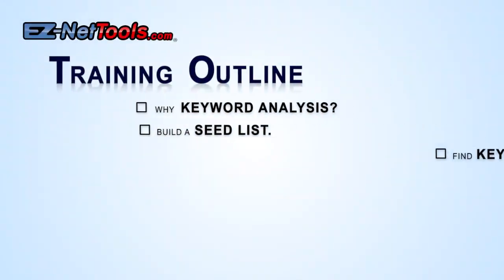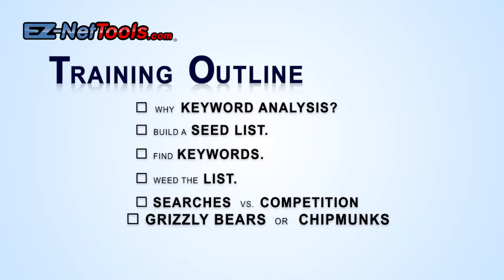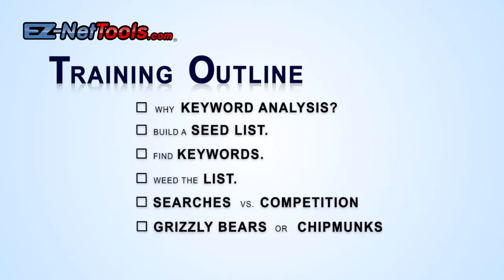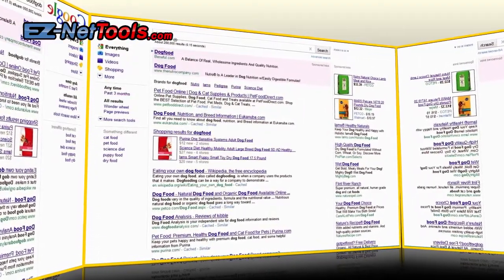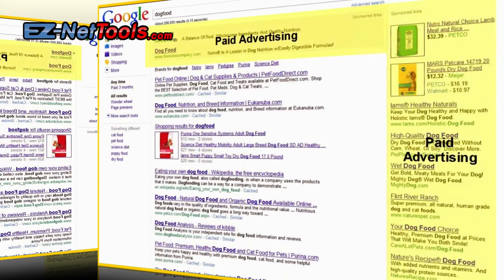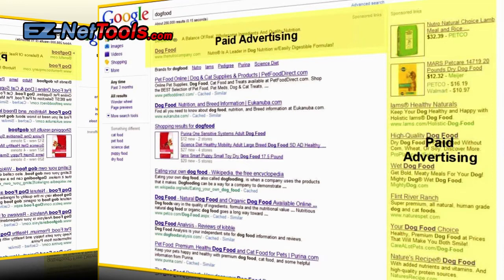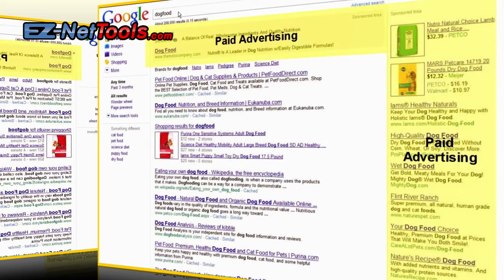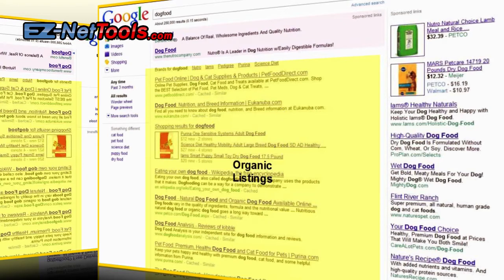Part 1 - Keyword Research: Getting Great Keywords!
-- Getting the right keywords that will work for you is one of the most critical search engine marketing strategies you can do for your website. This video training will help you find success in getting the right keywords to help you achieve first page search engine ranking (Part 1 of 3).

Training outline -- 0:16
The value of KEYWORD ANALYSIS to your website -- 1:06
Search Engine Optimization -- 6:55
Generate good keywords with a SEED LIST -- 8:44
Keyword generation tool -- 10:22